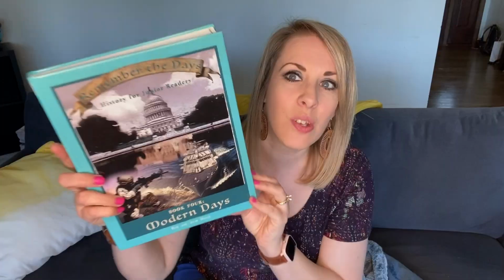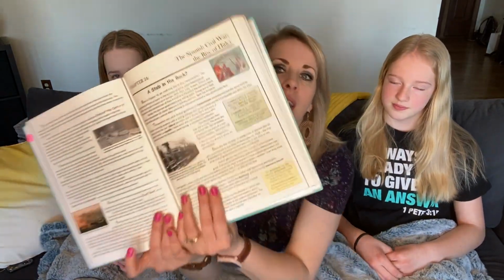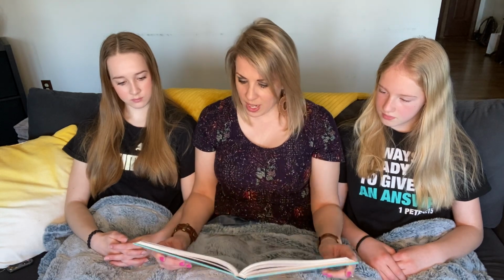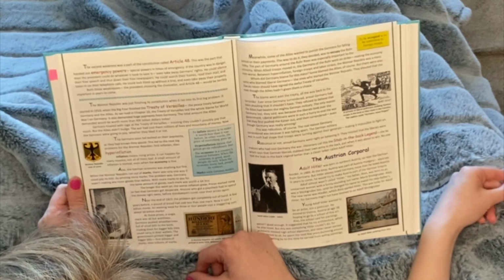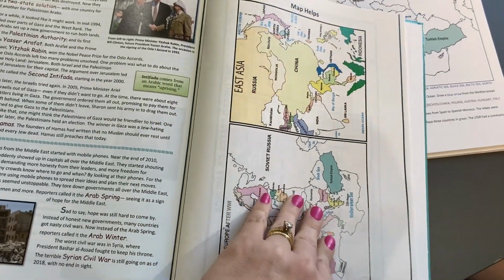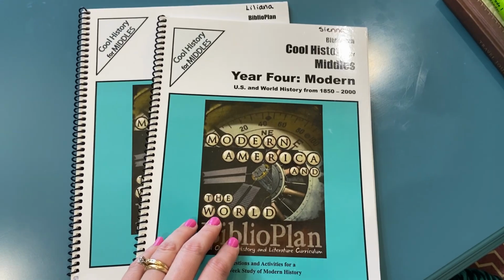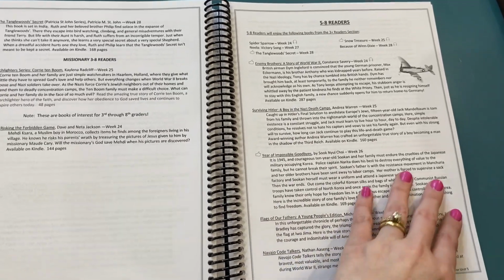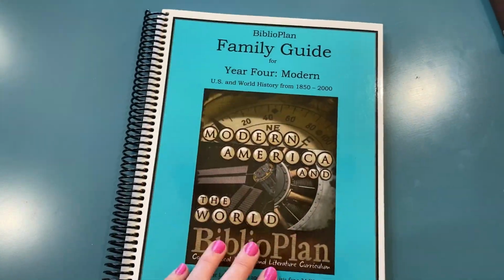How I TEACH HISTORY to MULTIPLE AGES || Do a BIBLIOPLAN History Lesson With Us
Come along with us as we do a Biblioplan History Lesson! Biblioplan is so great because you can teach history to multiple ages. If you've been curious how this curriculum works or have been wanting a peek inside this curriculum, this video is for you!

THRIFTY15OFF

Maps Book

~Toni

Portions of this video are sponsored, however, all opinions are my own.